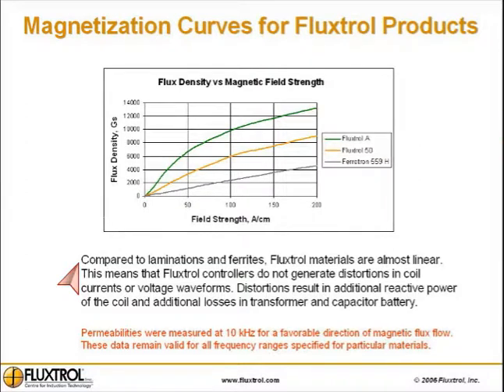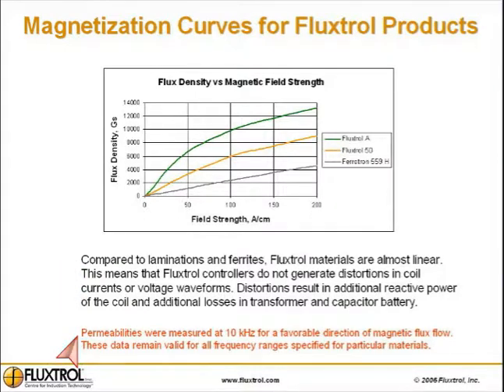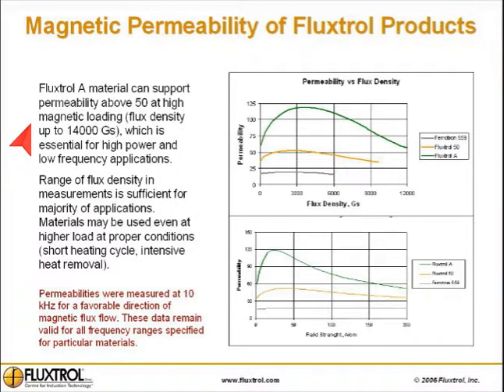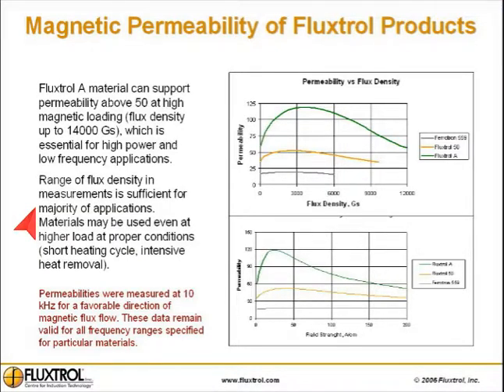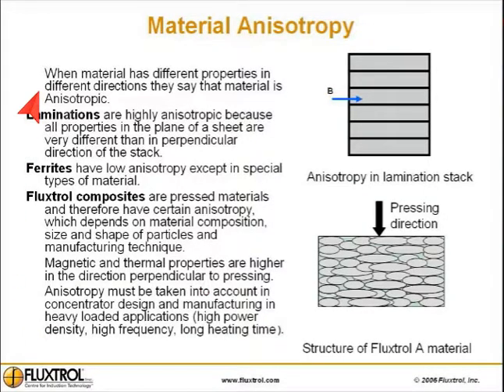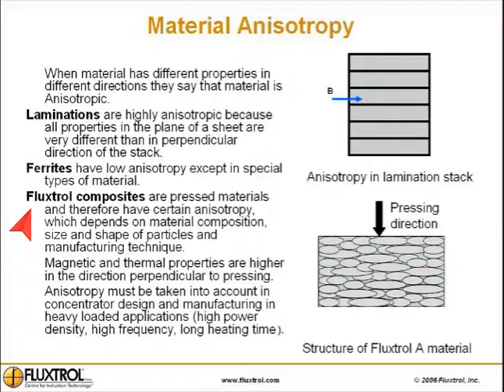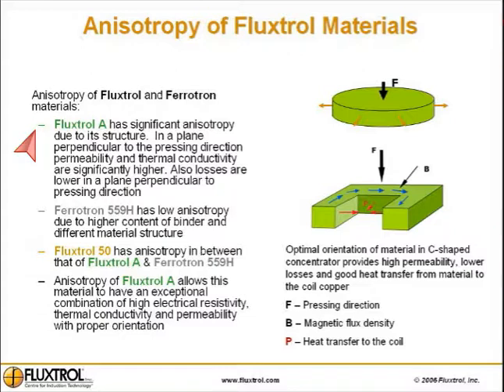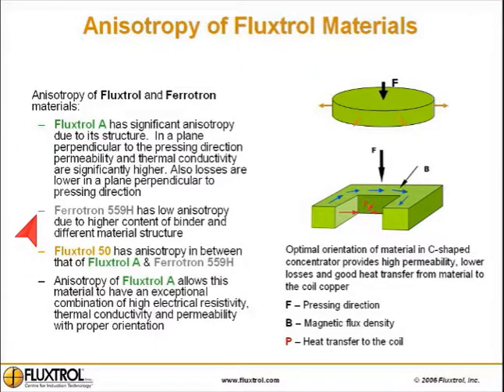Properties of Fluxtrol Materials. Magnetization, Permeability and Anisotropy of Fluxtrol Materials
Properties of Fluxtrol Materials.  An overview with magnetization curves, permeability, and anisotropy of Fluxtrol materials. (CH6YT2)